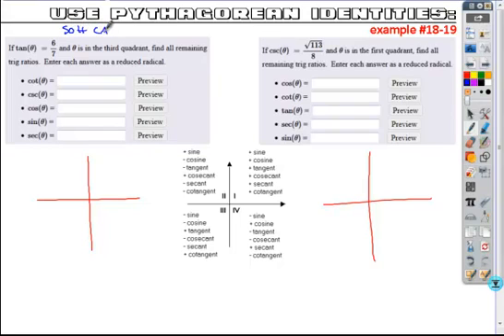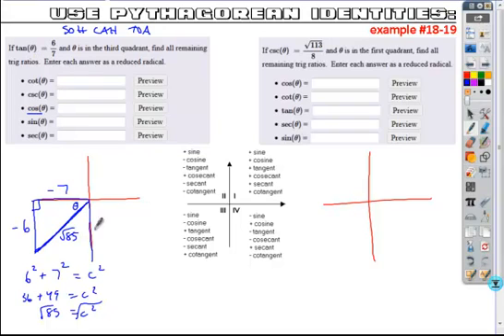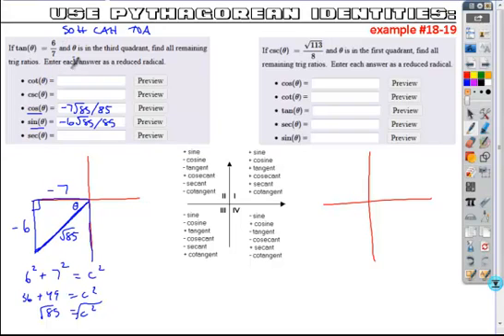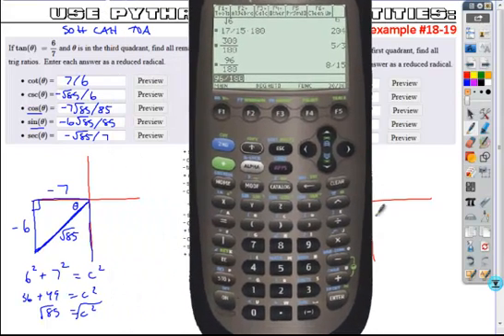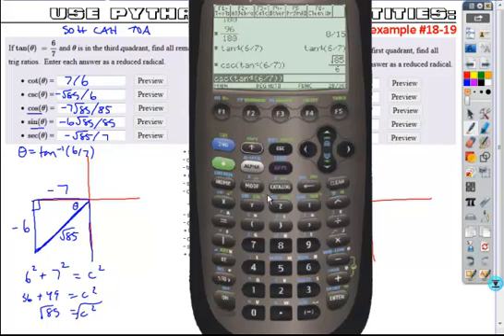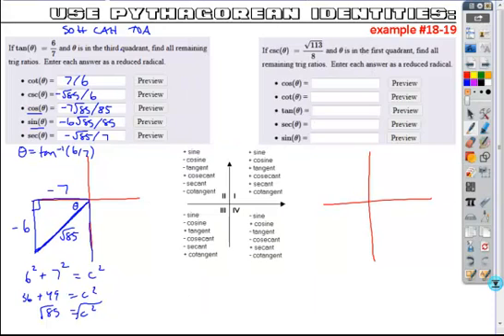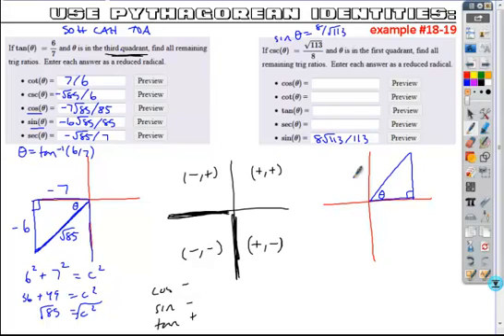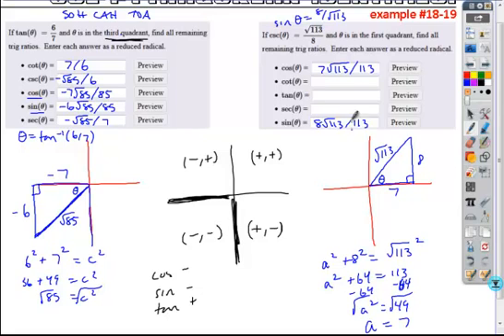7 4alg2HW18 19